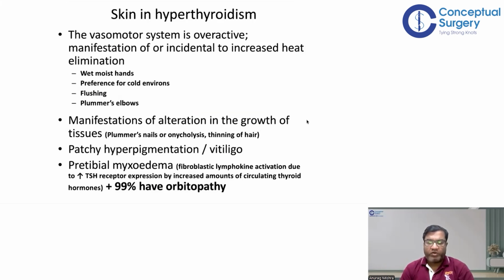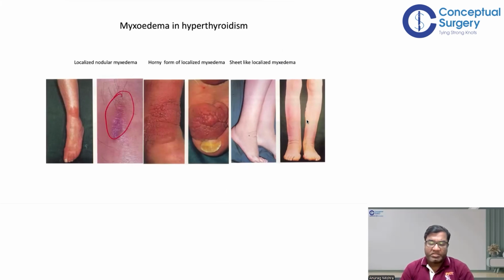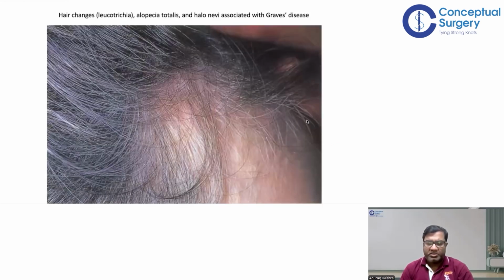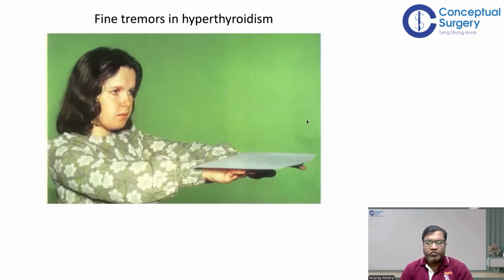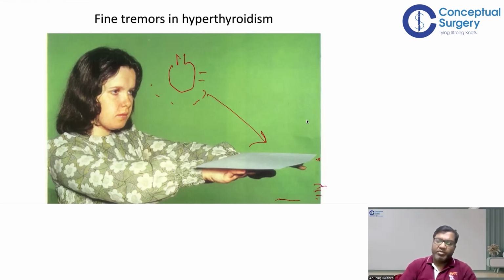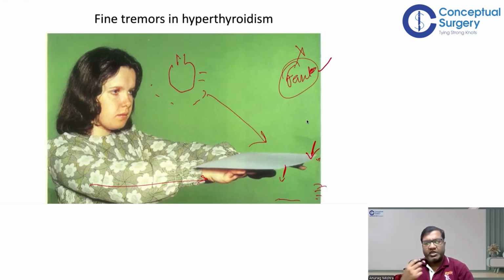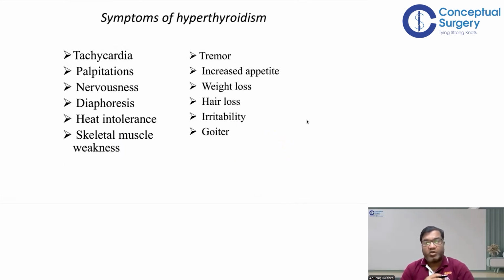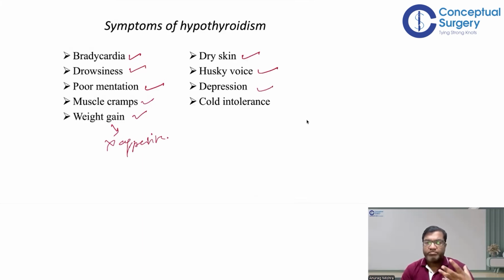Hyperthyroidism vs Hypothyroidism Clinical Signs Explained by Prof. Dr. Anurag Mishra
Understanding clinical signs of thyroid disorders is essential for exams like NEET PG, INI-CET, FMGE, and clinical practice.

In this video, we simplify thyroid examination and key signs in an easy-to-remember format:

📚 Topics Covered:

Hyperthyroidism vs Hypothyroidism signs
Myxedema (non-pitting edema) explained
Skin and nail changes (Plummer’s nails, clubbing, acropachy)
Graves’ disease features
How to examine tremors (important clinical tips)
OSCE pearls & common mistakes (fan test ⚠️)

💡 Perfect for clinical exams, viva, and last-minute revision

[thyroid clinical signs, hyperthyroidism vs hypothyroidism, myxedema explained, graves disease signs, thyroid examination osce, tremor examination technique, plummer nails, thyroid acropachy, hypothyroidism symptoms, hyperthyroidism symptoms, neet pg medicine, ini cet medicine, fmge medicine, endocrine examination, medical viva preparation, clinical medicine thyroid]